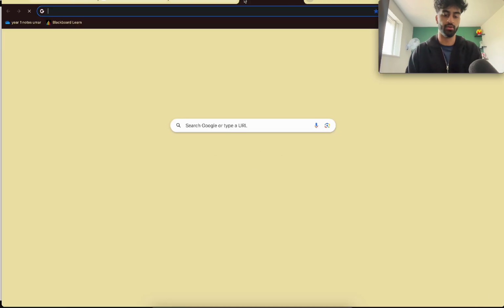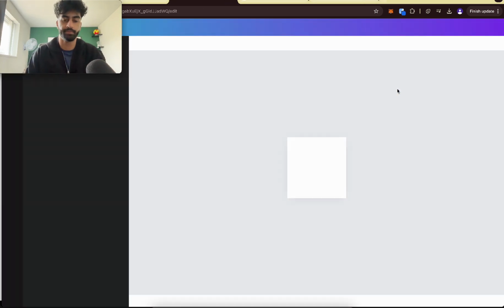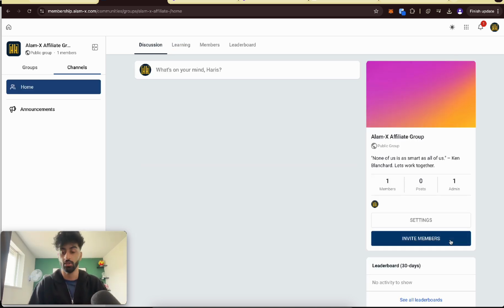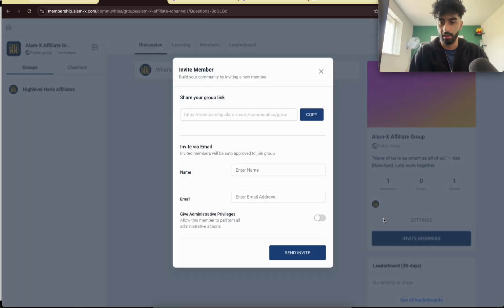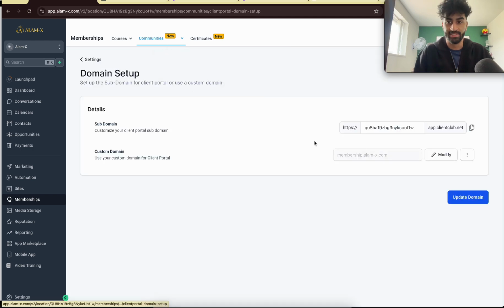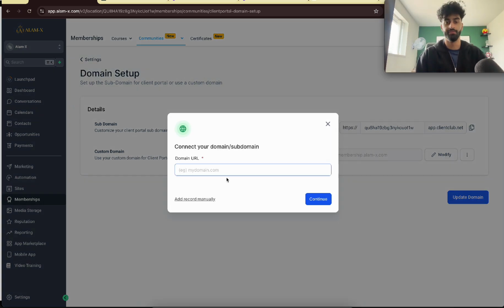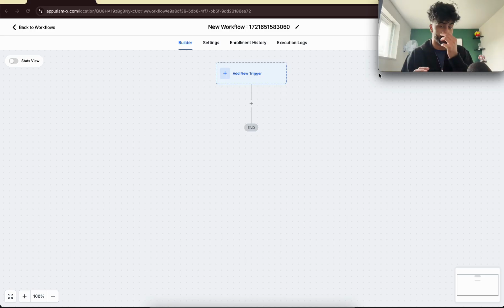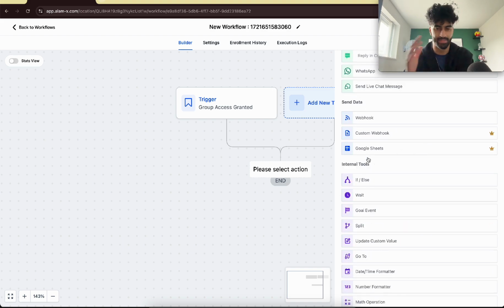GoHighLevel Communities Setup 2024 Tutorial (step by step)